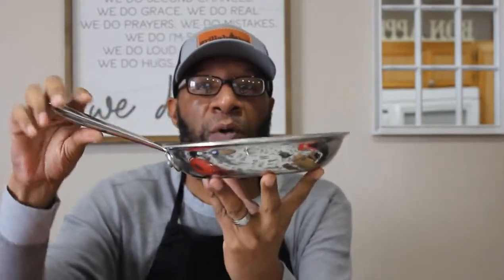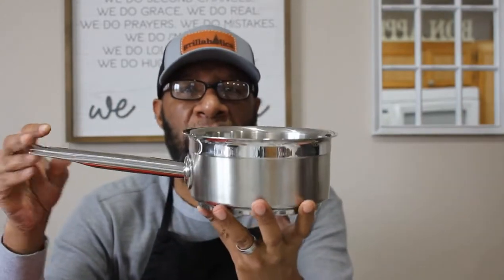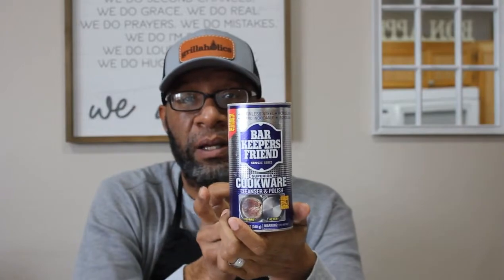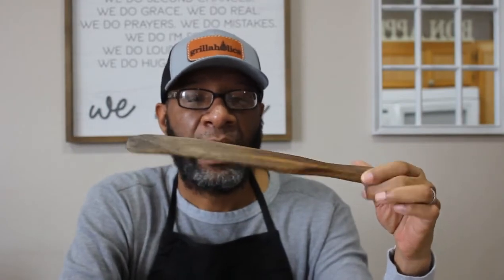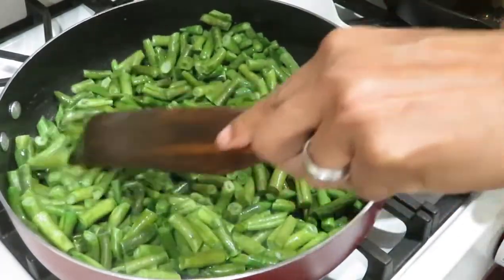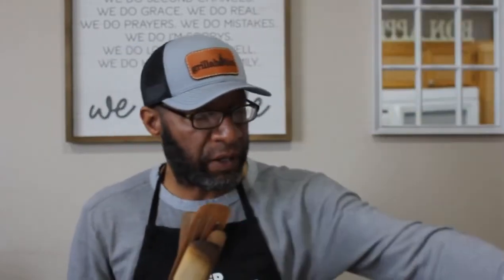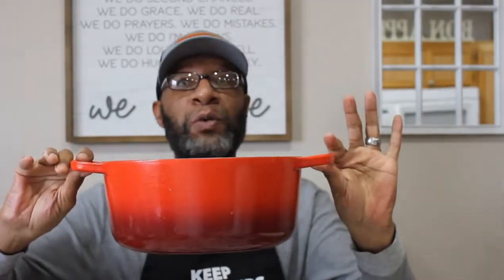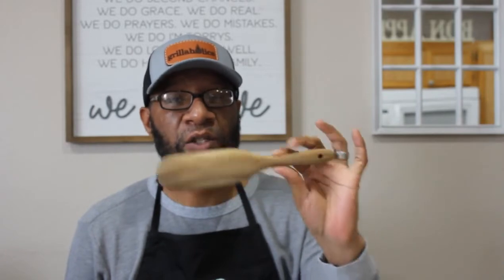Kitchen products review of the spurtle spatula & skillet cleanser recommendation | Kitchen essential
If you have expensive cookware like Le Creuset, All Clad, and Silga Teknika then you should have these essential tool.  Not only take care of them after your done cooking, but also while your cooking with them. Here is one of my main tools I use when cooking and it's called a Spurtle. A great wooden spatula type utensil that is amazing for cooking.